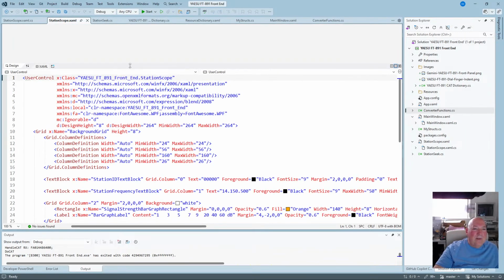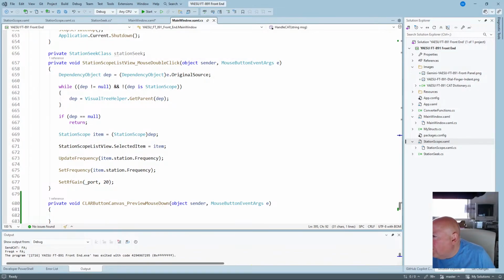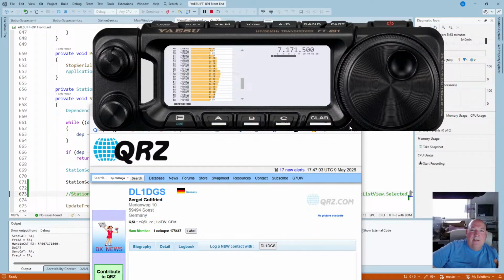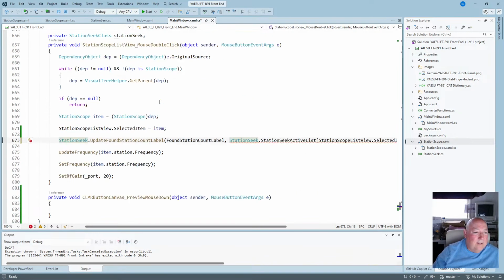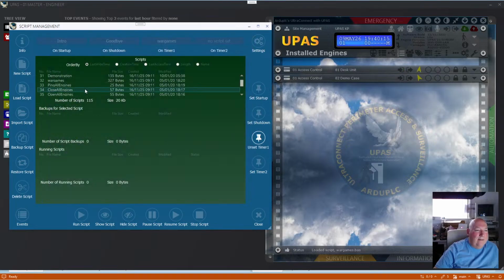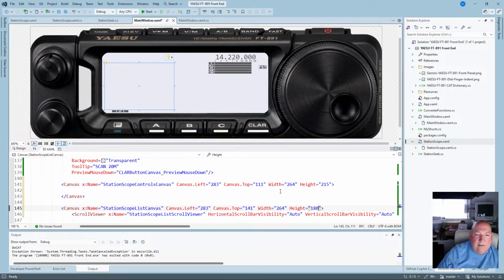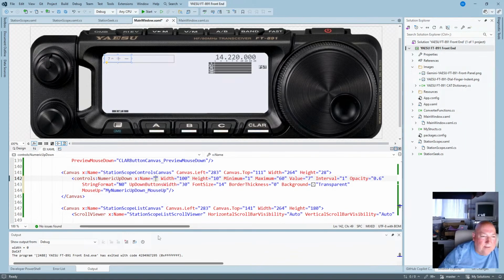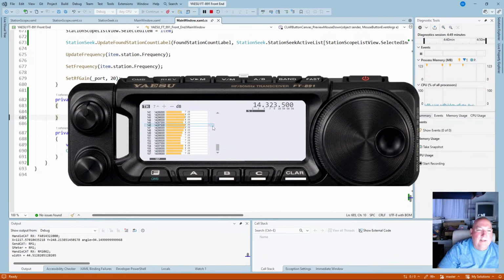YAESU FT-891 Software Front End 9 - New Larger Size & Feature Creep - C# WPF - David G7UIV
No.9 in the series. Replicate the YAESU FT-891 Tranceiver exactly as possible in software, once we have the a working software front end, then we can extend the front end to include anything else that the CAT control exposes.